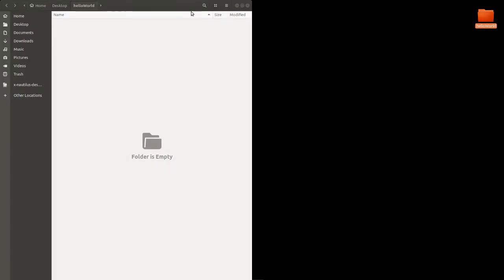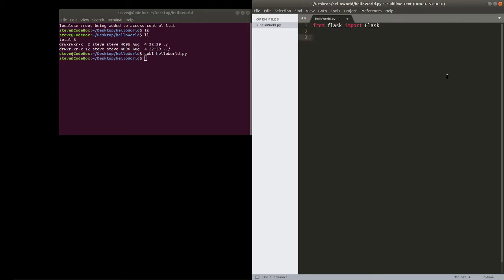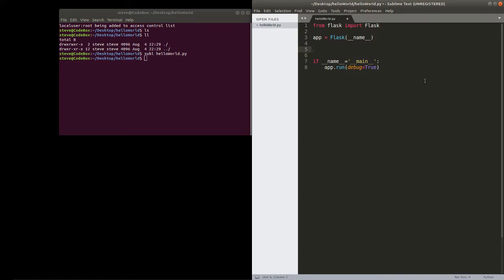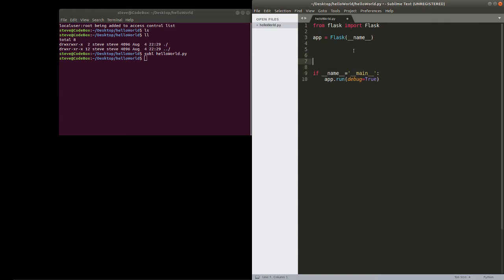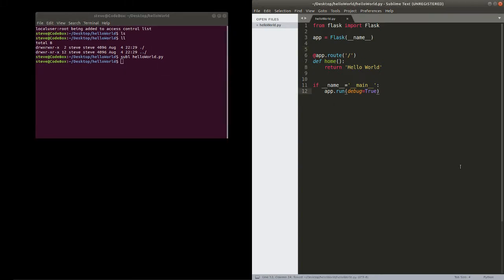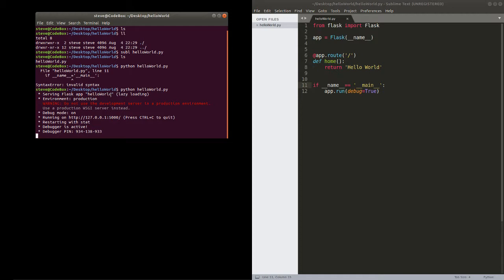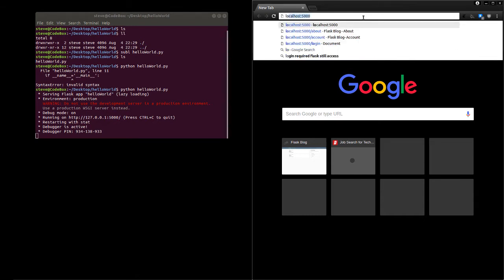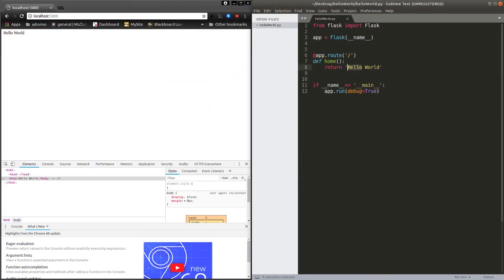Python Flask Hello World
Create basic Flask Hello World app